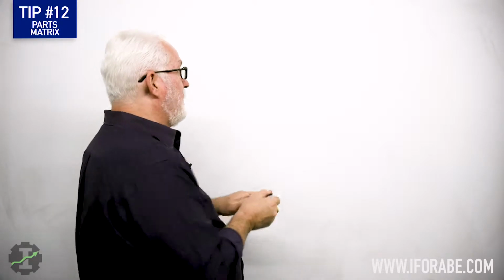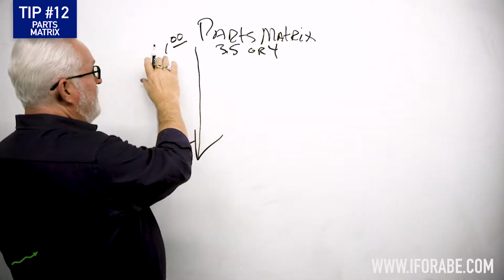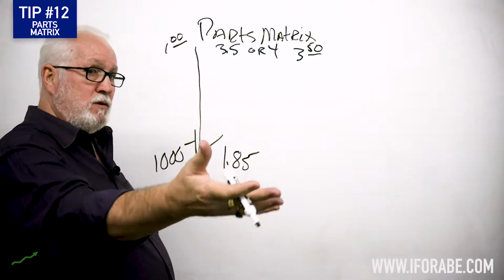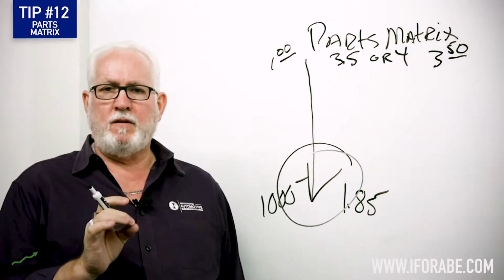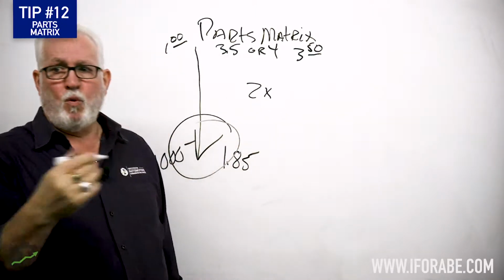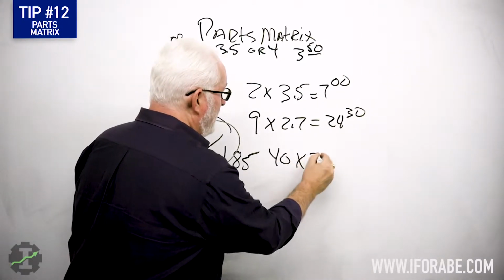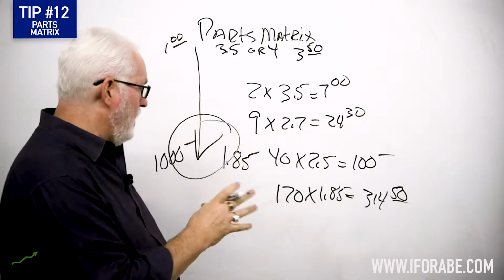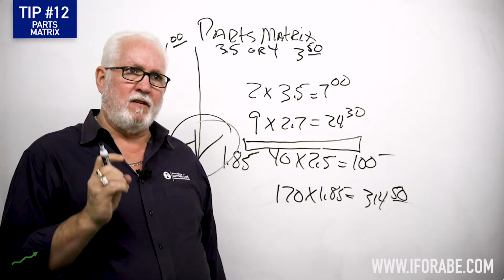Tip #12: Following A Parts Matrix (Automotive Business Tips)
54 Business Tips in 54 Weeks - Tip #12: This week's tip is all about using or following a parts matrix in your auto shop. Cecil breaks down what a parts matrix is and how to use it in your shop. If you've ever wondered why shops use a parts matrix or aren't sure how to implement one, make sure to watch the whole video!

Need more information or want a free consultation to go over your numbers? us